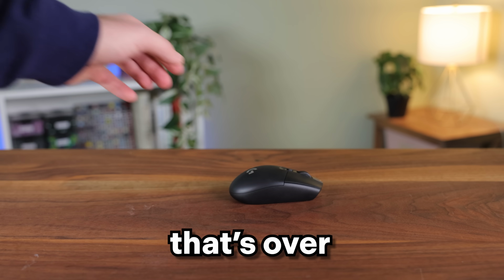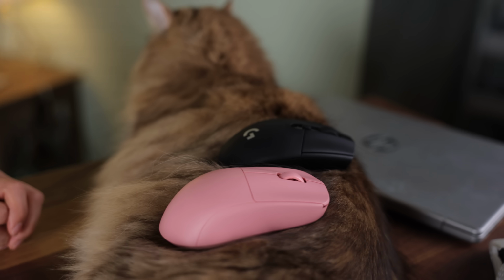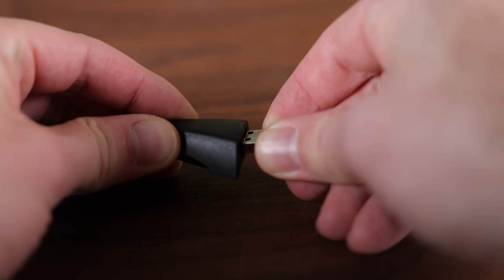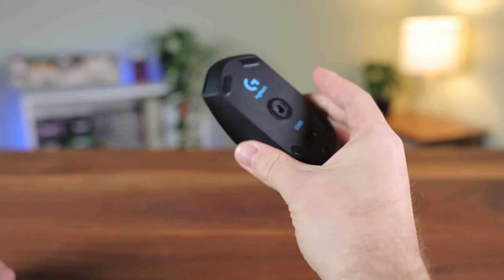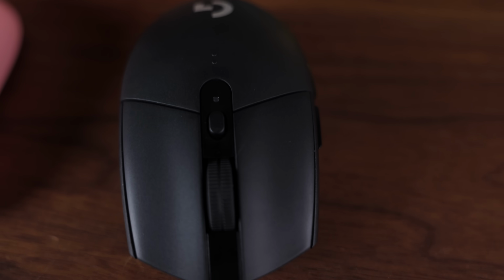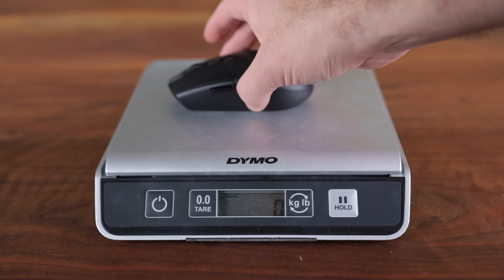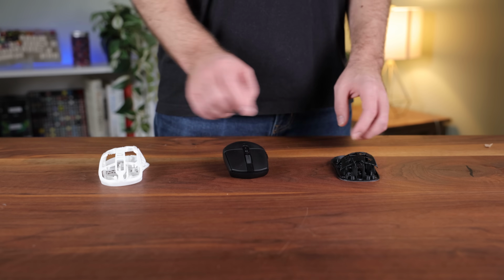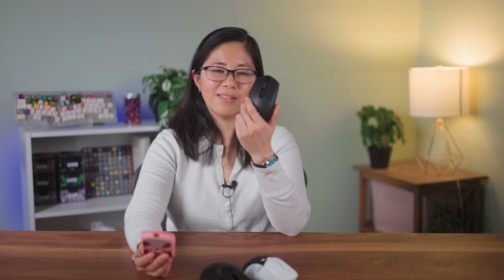10,000 Buy this Mouse Every Month.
This mouse is OVER 7 years old and still gets bought by 10,000 people every month on Amazon.

Why does this old mouse have such a big following? And is old tech better in some ways than new tech?

Check out 3DPrintsEverything if you're in the Dallas area, they were super helpful in making the 3d prints

Jake and Betty, LLC is a participant in the Amazon Services LLC Associates Program , an affiliate advertising program designed to provide a means for sites to earn advertising fees by advertising and linking to amazon.com and mechanicalkeyboards.com. As an Amazon Associate, I earn a commission from qualifying purchases. All prices and star-ratings mentioned during the videos are at the time of purchase and what it was when we bought it, they may not be representative of the current data involving the products specified. Links starting with geni.us will most likely lead to Amazon.